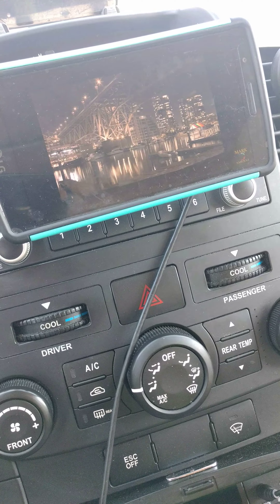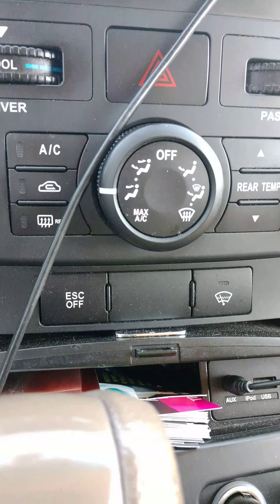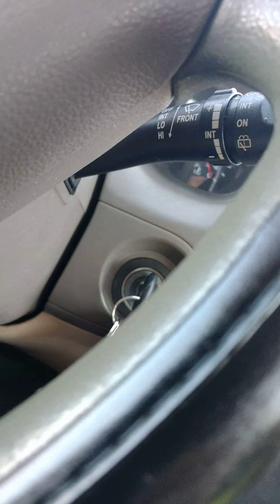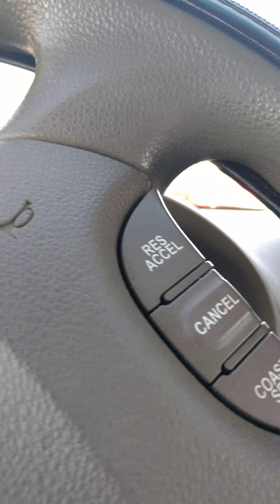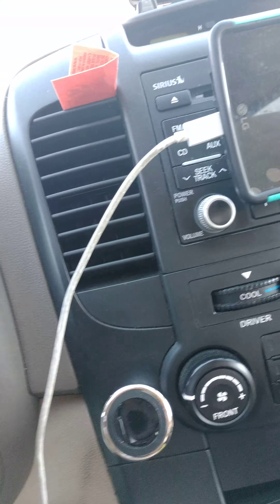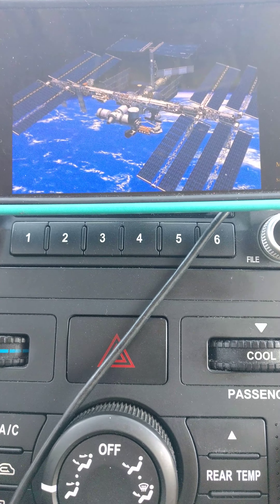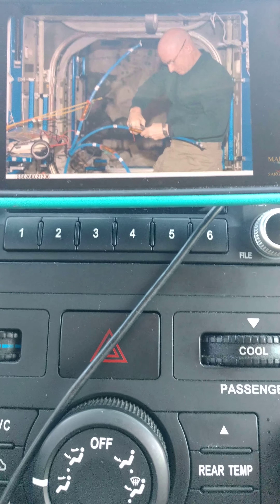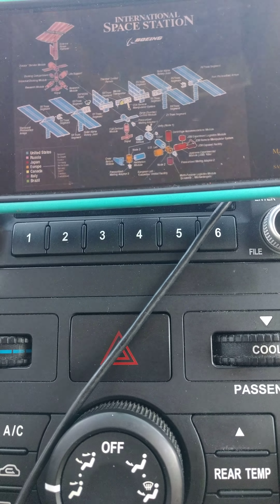Industrial valve expert: The ISS is a lie -flat earth- Mark Satgent reads the Letter